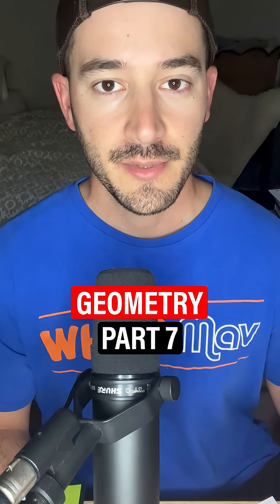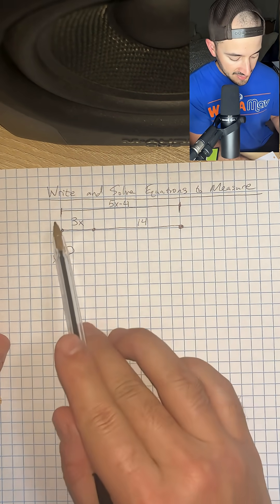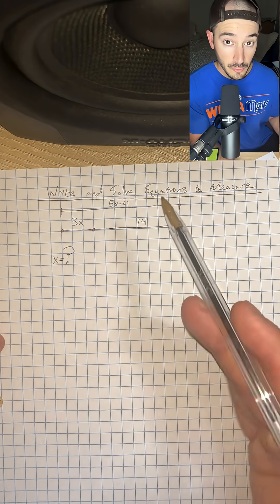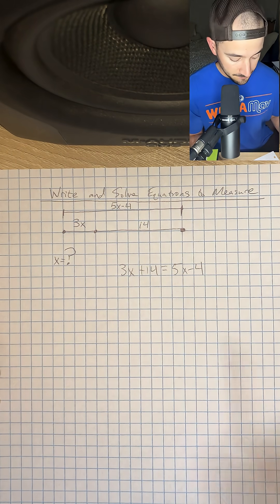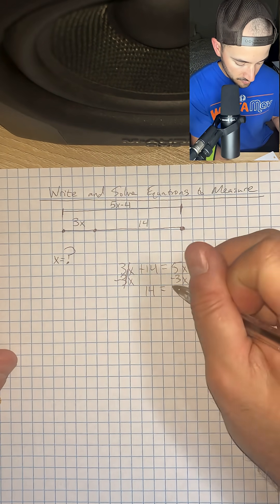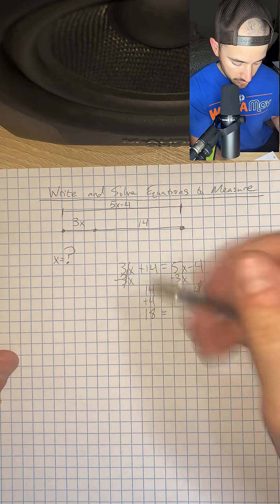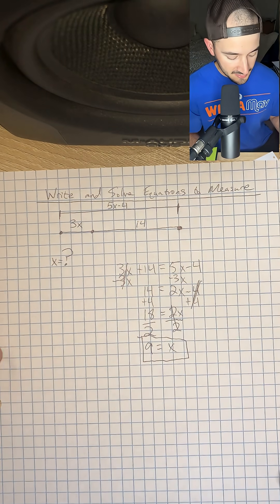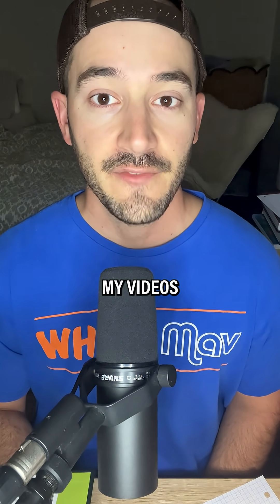Learn Geometry - Part 7